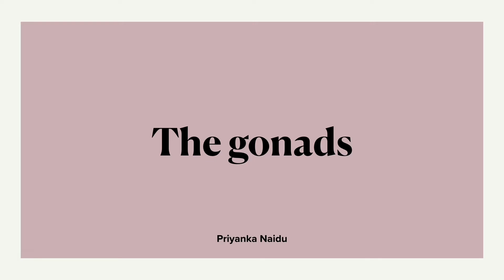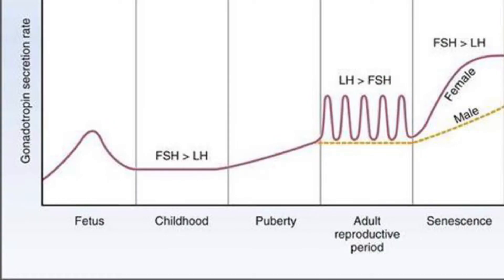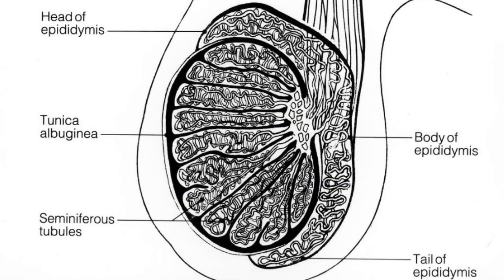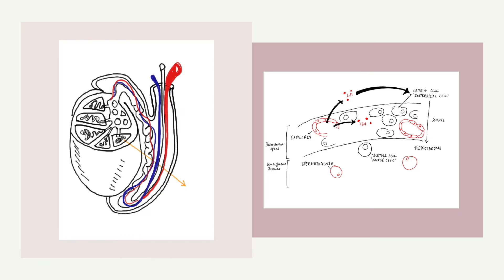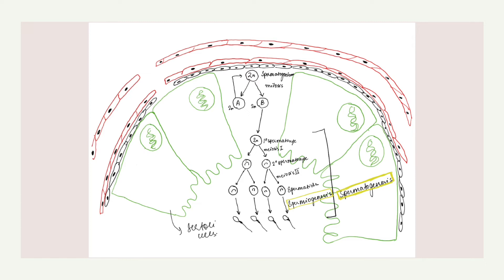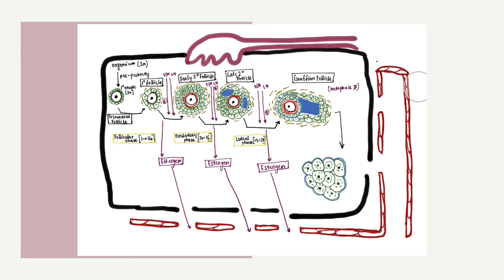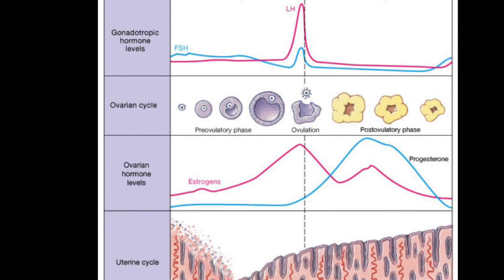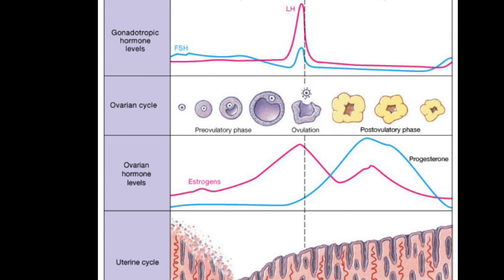Physiology of the Gonads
5. Physiology of the Gonads
In this video, Priyanka Naidu, a 3rd year medical student at Charles University LF1, goes over the physiology of the male & female gonads.